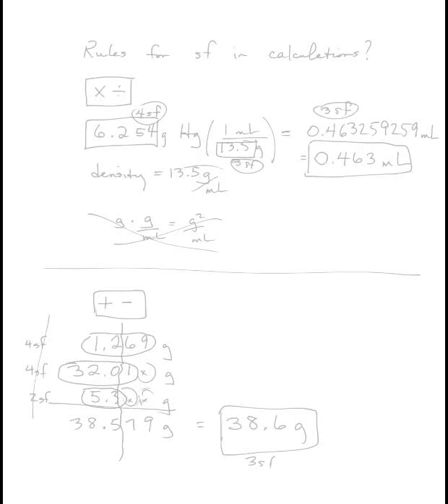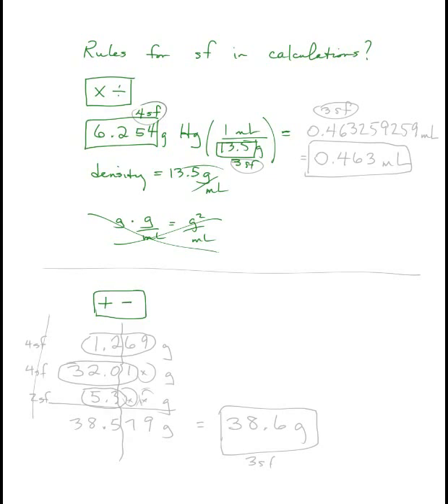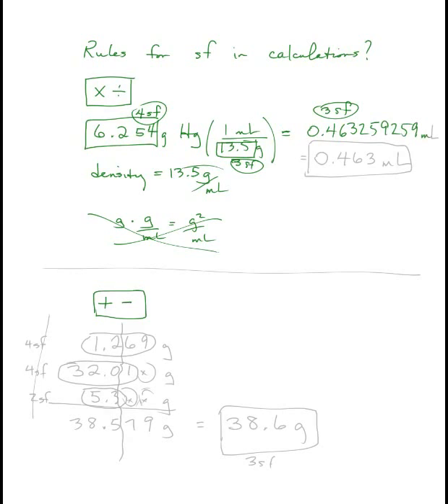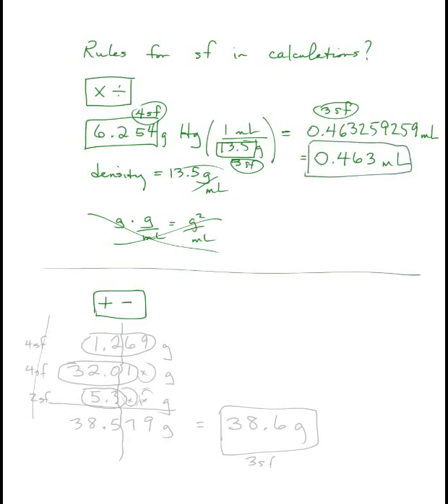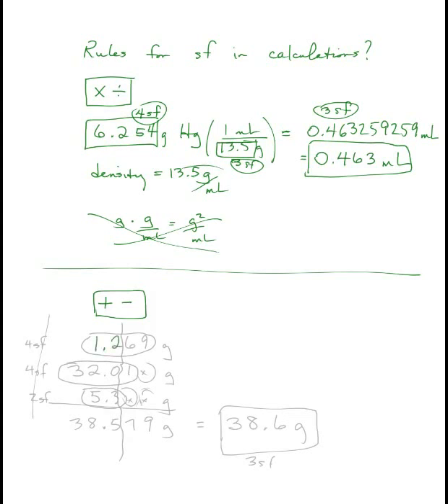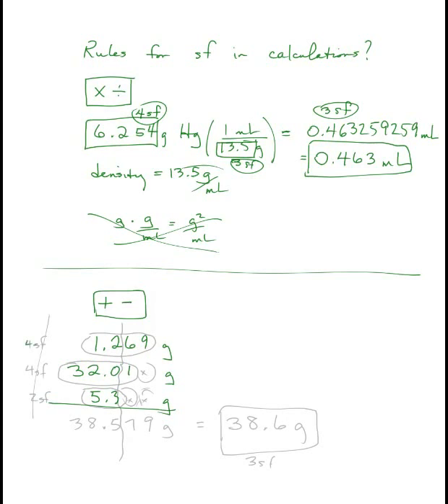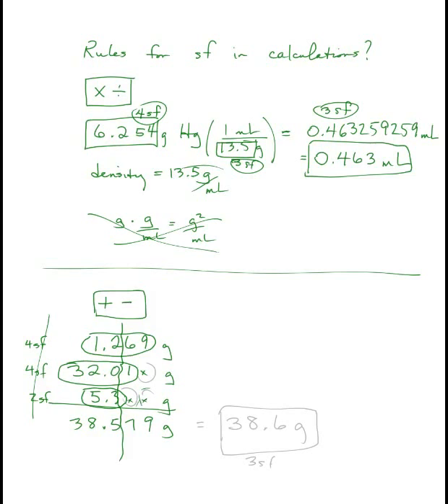sig figs in calculations